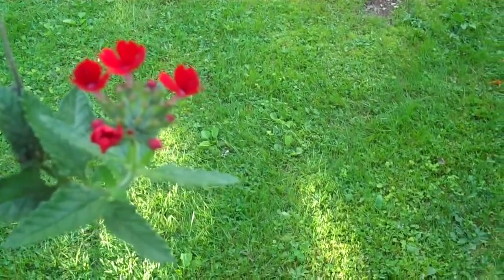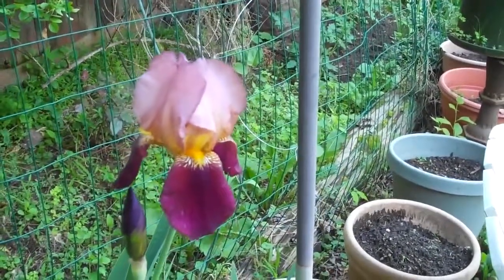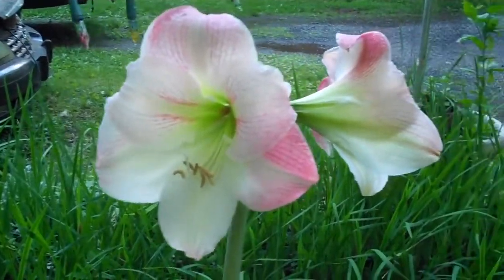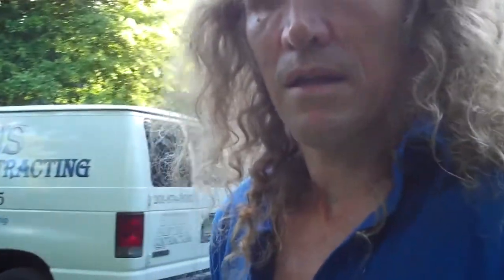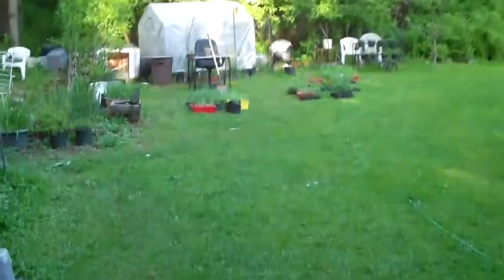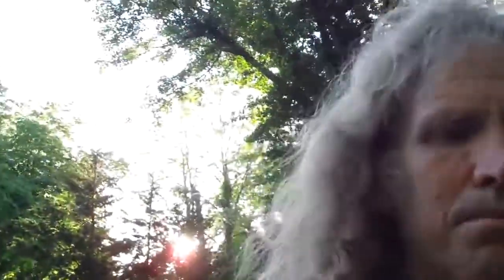(Inmendham) accurate understanding begins with